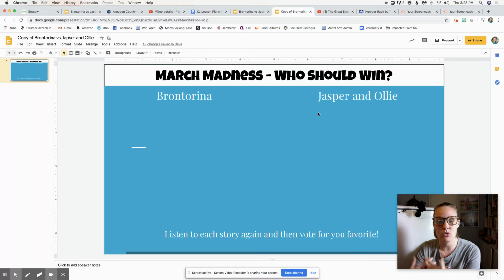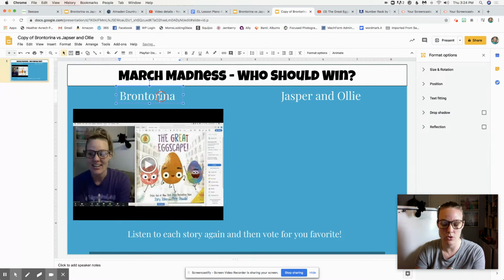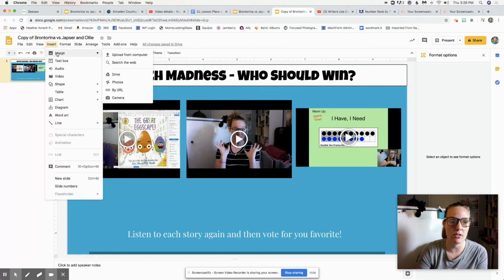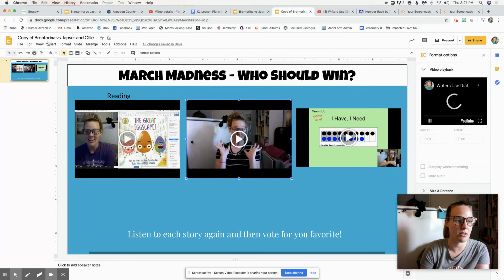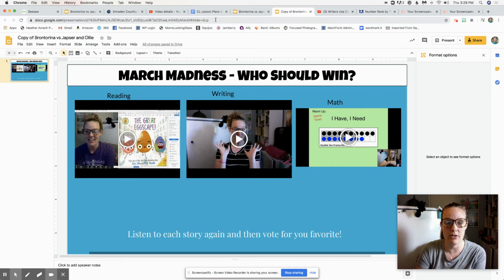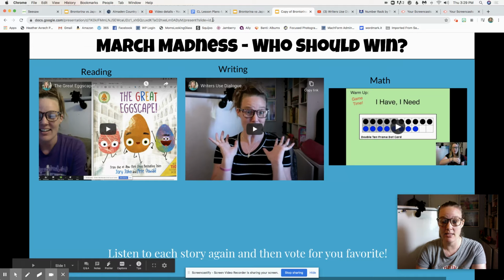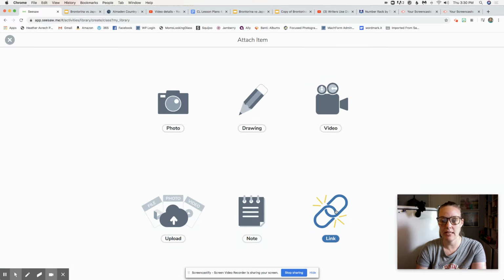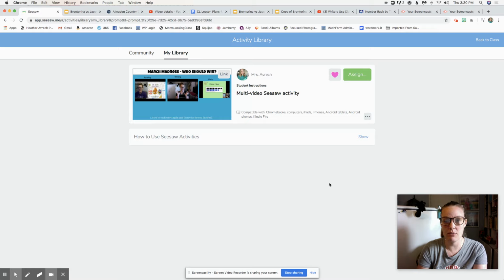How to add multiple videos to Seesaw using Google Slides